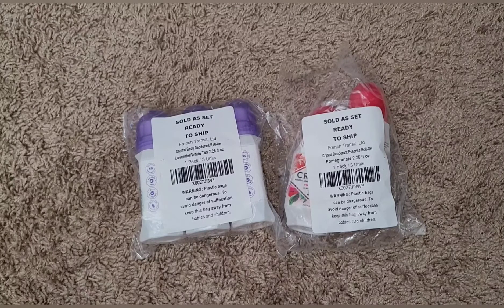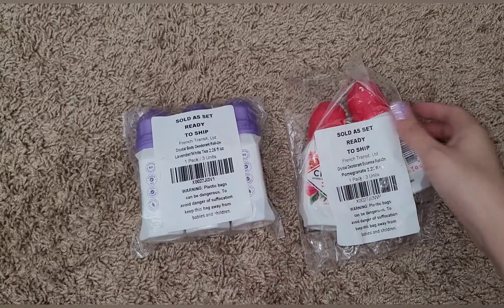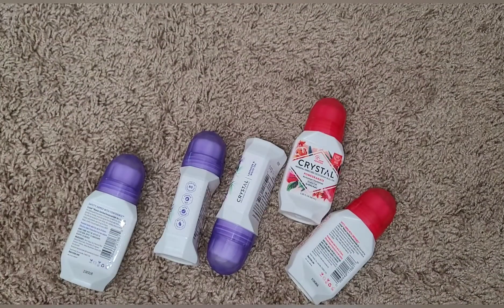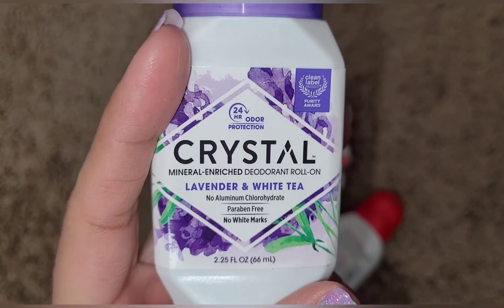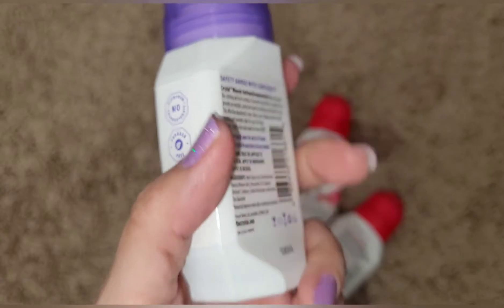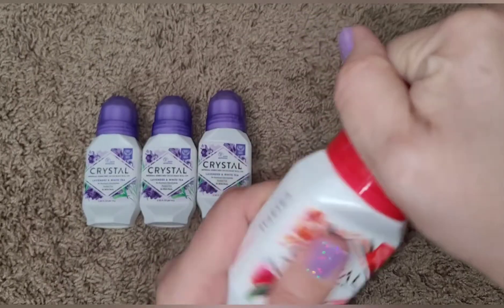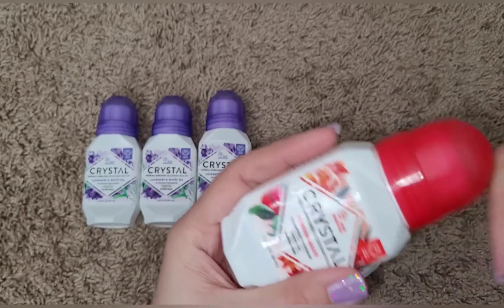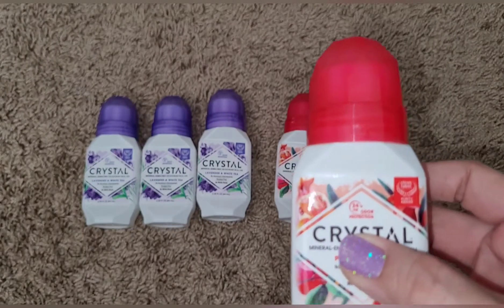All Natural Deodorant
Hey Loves,  Thank you for visiting our channel. In this video I show you a new all natural Deodorant. We ordered this from Amazon. Don't know too much about it. but it smells amazing. Hope you all enjoyed this video. Please Stay Safe out there Loves. We love you all so much.